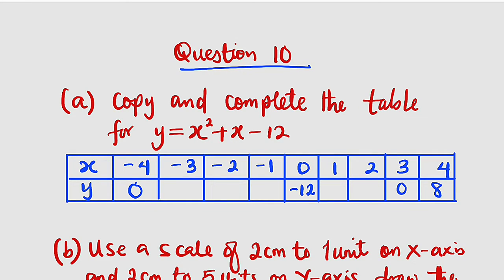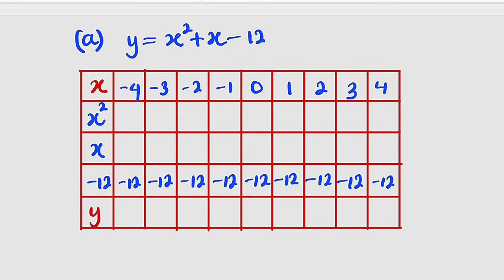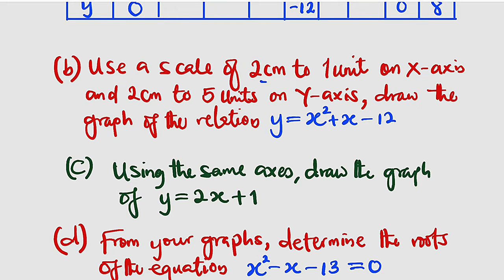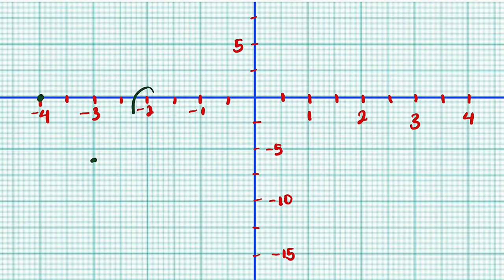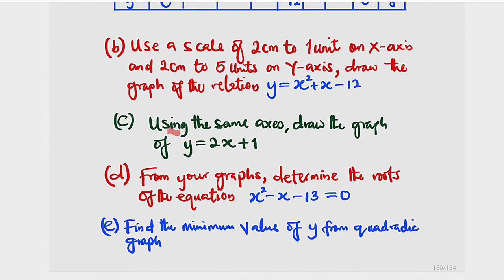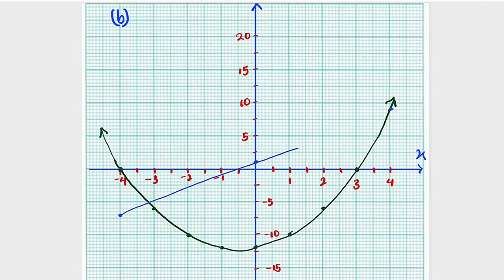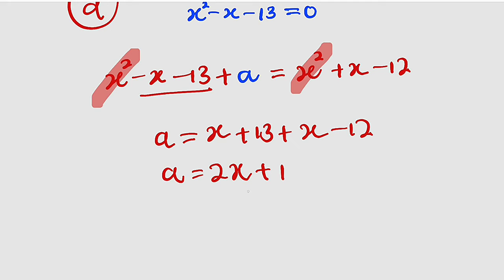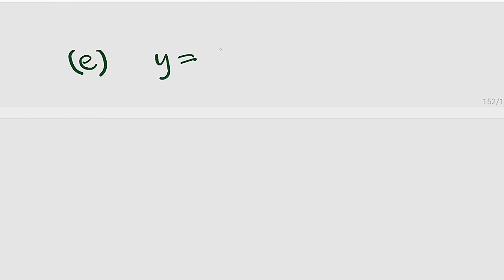NECO 2024 math theory question 10 | Quadratic and Linear Graphs